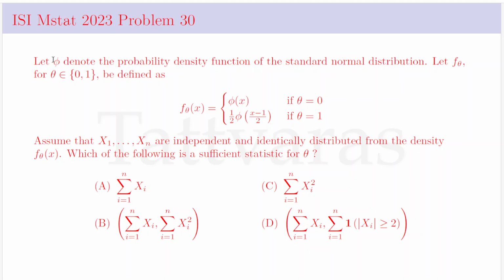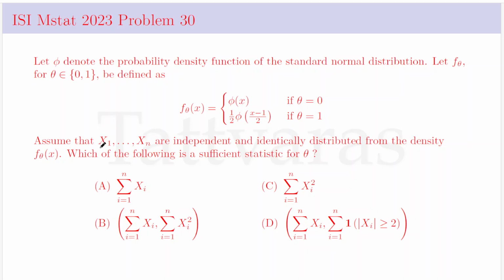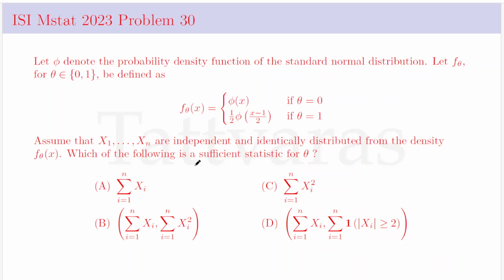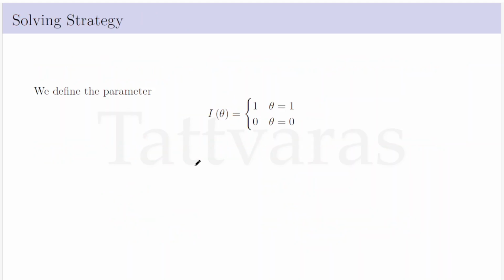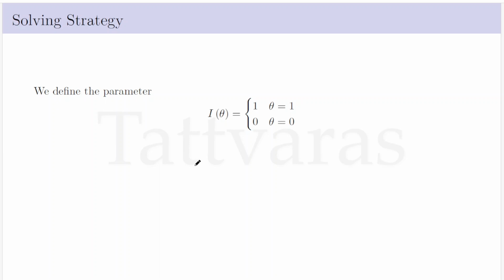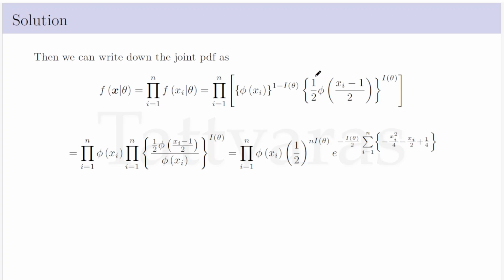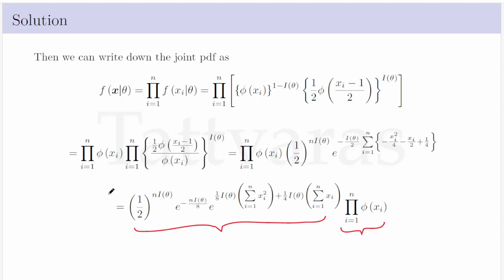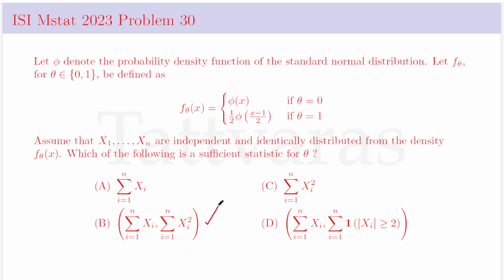MSTAT 2023 PSA | Q30 | Sufficient Statistic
A minimal sufficient solution to the 30th problem of ISI MSTAT 2023 PSA, which deals with the concepts of Statistical Inference theory specially about Sufficient Statistics.
Hare Krishna 🙏